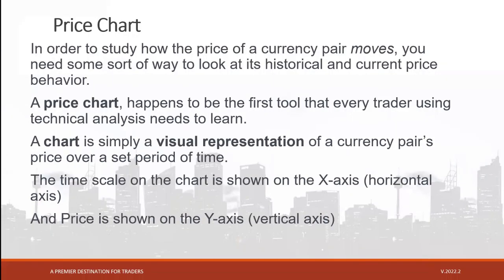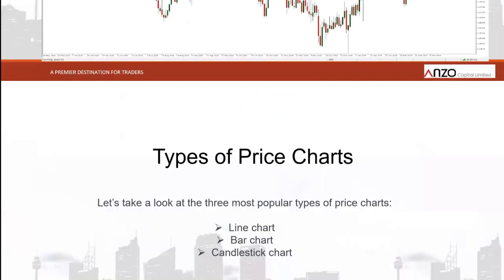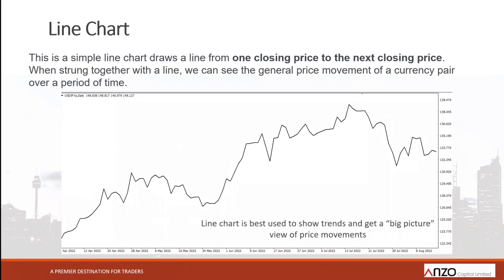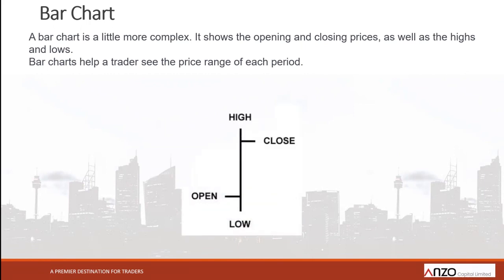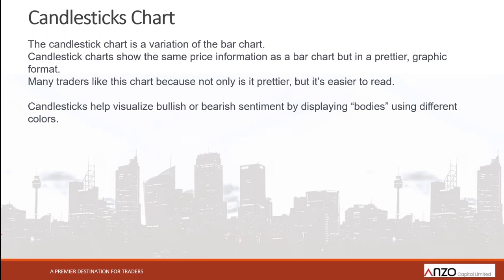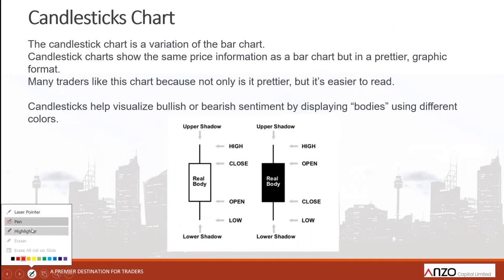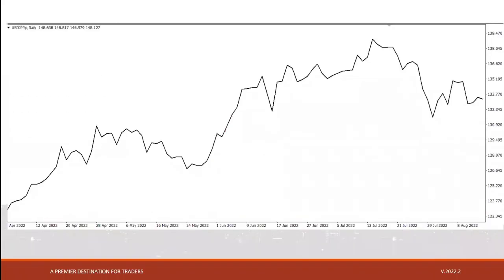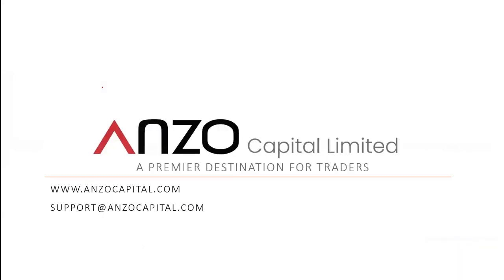Different Types of Price Chart